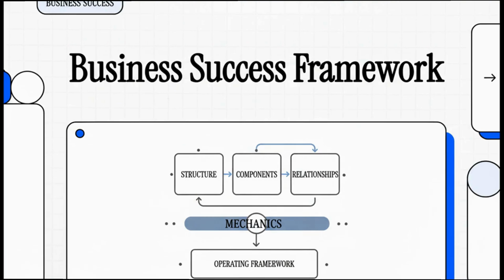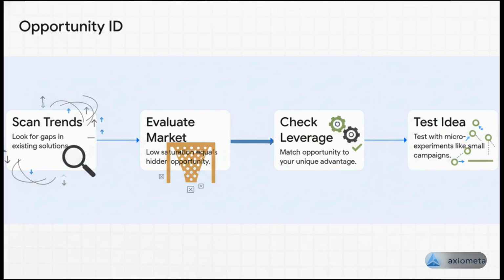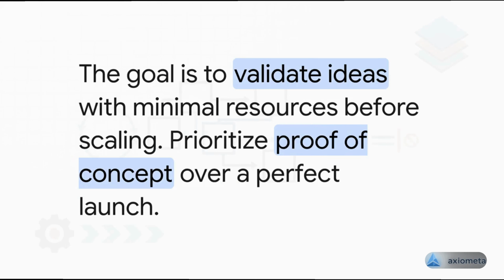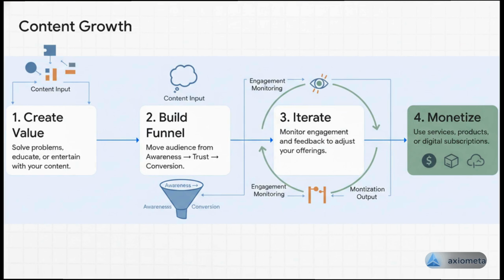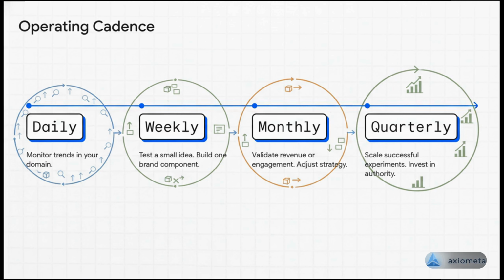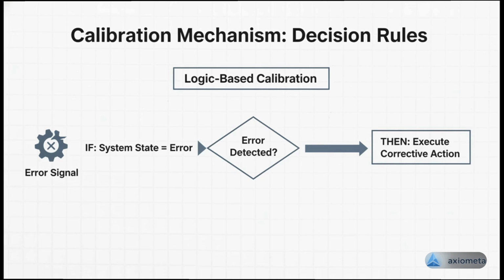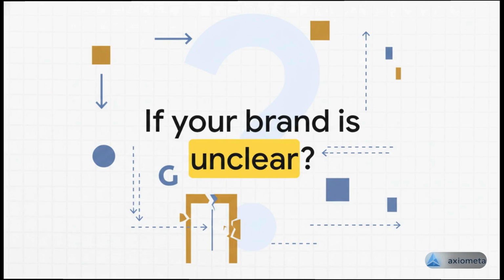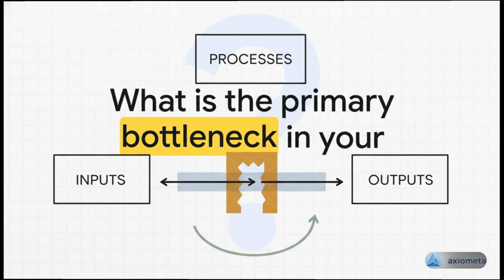The Business Success System Most People Never See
Most discussions about business success focus on effort, motivation, or isolated tactics.
This video takes a different approach.

Instead of advice, it explains business success as a system—showing how outcomes are produced through structure, constraints, and interaction between components over time.

In this video, you’ll see:

1. What business success actually consists of at a structural level
2. How inputs, processes, constraints, and outcomes interact
3. Why effort alone fails without system alignment
4. Where most businesses break down, even when they appear to be doing          everything right

This is not a checklist, framework to follow, or motivational talk.
It is an explanation of how the system works.

If you prefer understanding mechanisms over following tips, and structure over opinions, this video is designed to be watched slowly and revisited.

Understanding comes first. Outcomes follow.